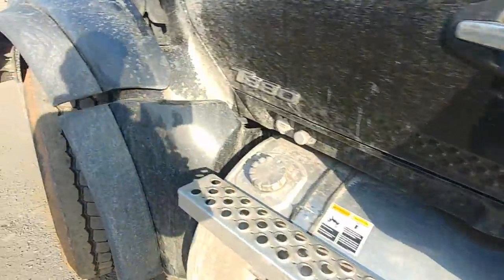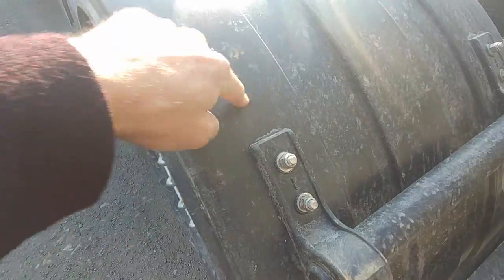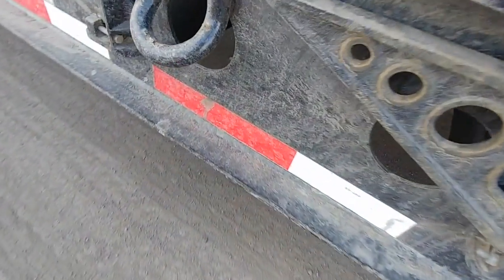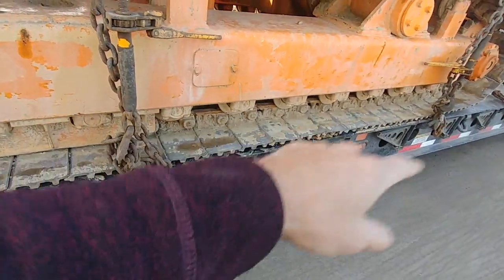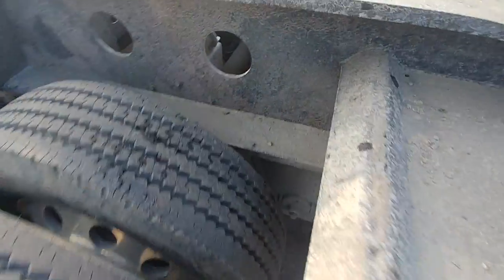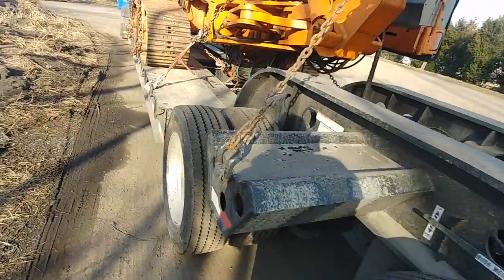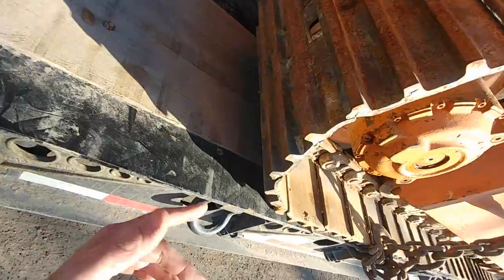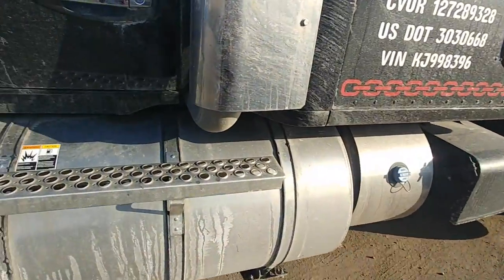It's truck wash time!